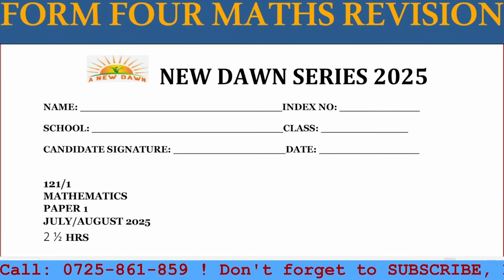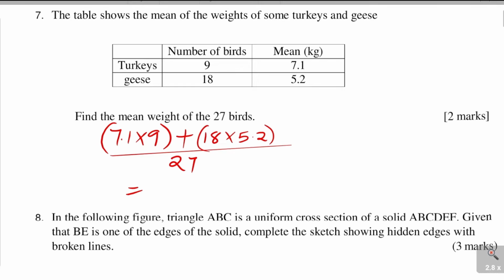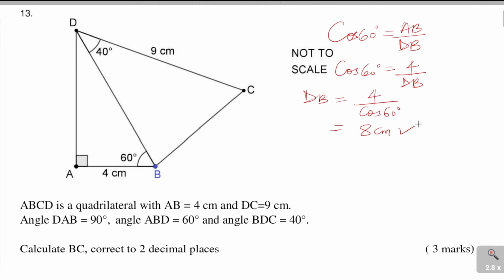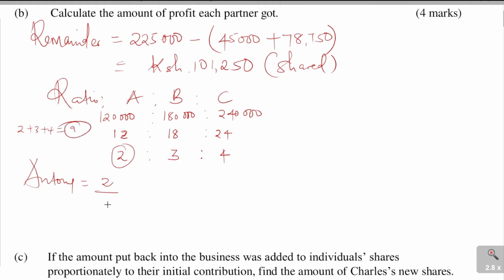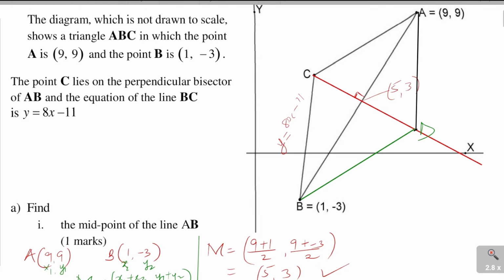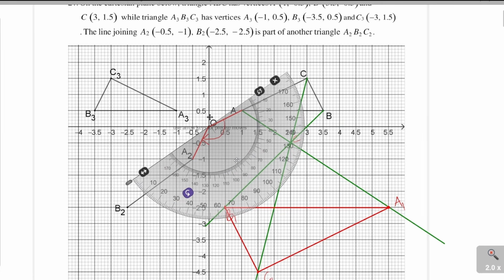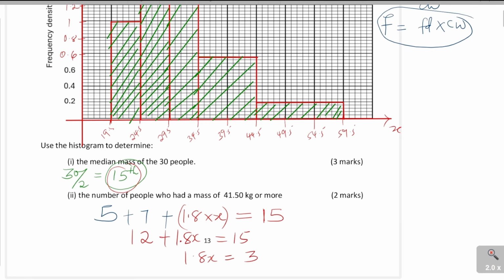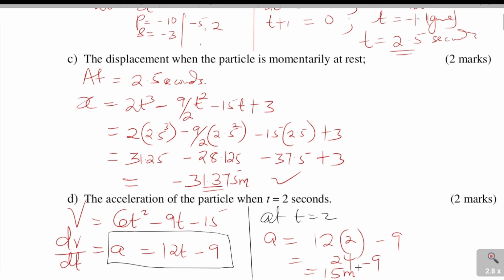THE NEW DAWN EXAM SERIES -2025 | MATHS PP1 FULL REVISION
🧠 In this video, we explore key KCSE -Mathematics - PP1 topics you don’t want to miss:

Mixed Concepts

Surface Area & Volume of Solids

Application of Quadratic Equations

Rotation, Reflection & Enlargement

Statistics – Drawing and Interpreting Histograms

Median from a Histogram

Geometric Construction

Application of Differentiation in Kinematics

Perfect for KCSE/CBE exam revision, class preparation, or self‑paced study—follow along with your materials and calculator!